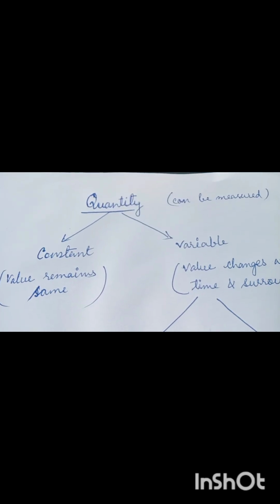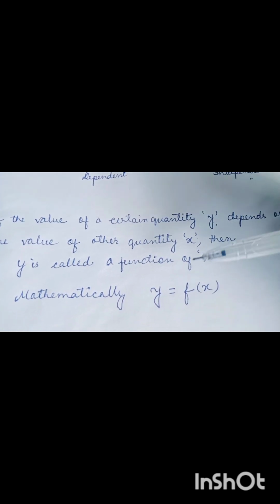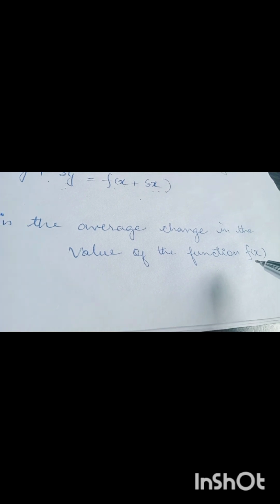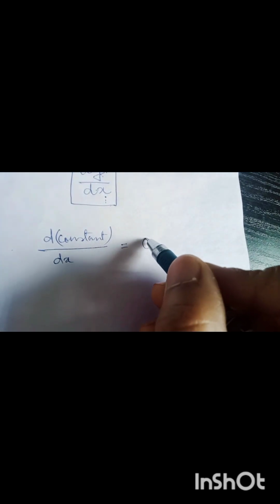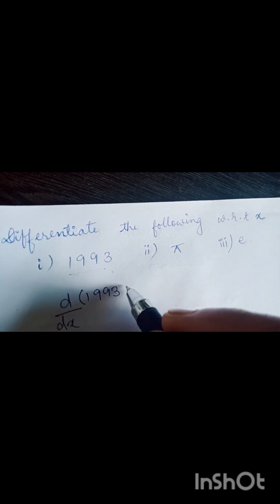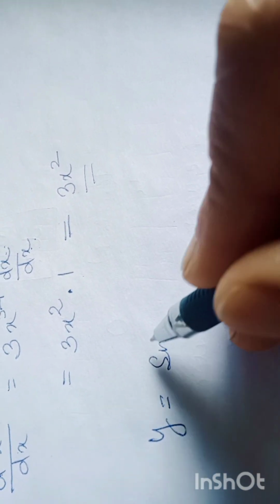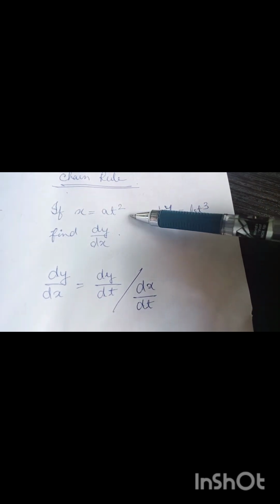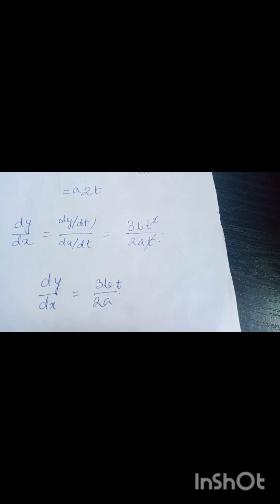Bridge Course:: Differentiation